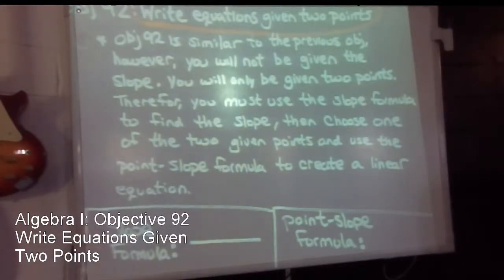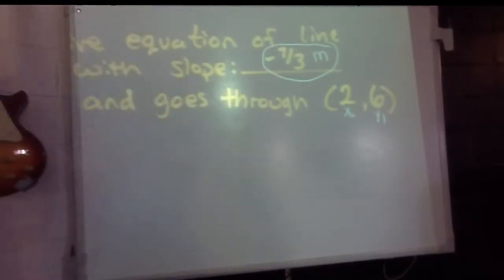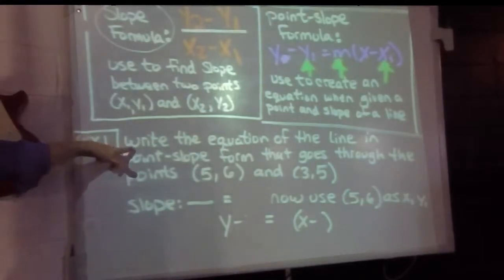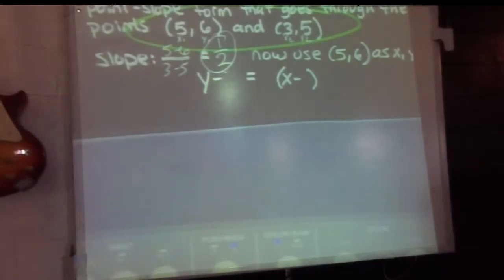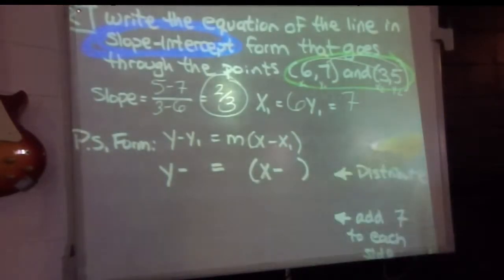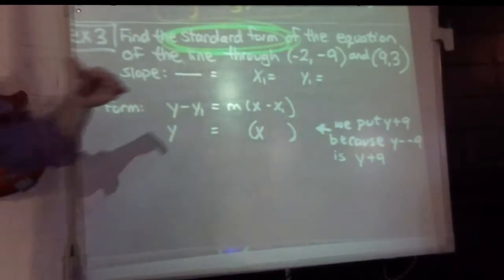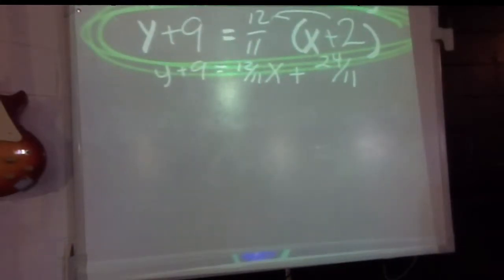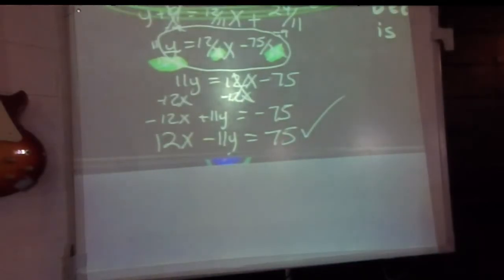Algebra I Objective 92 Write Equations Given Two Points